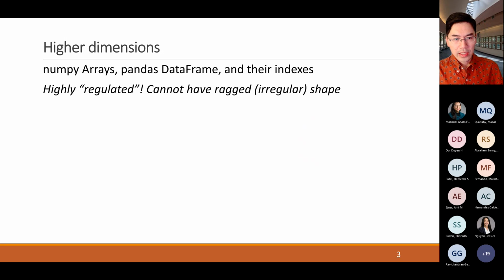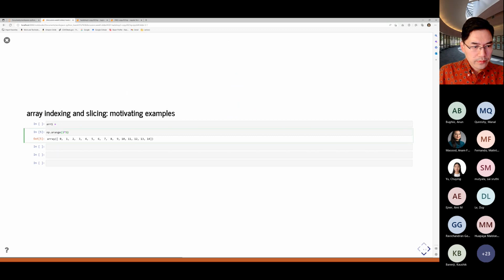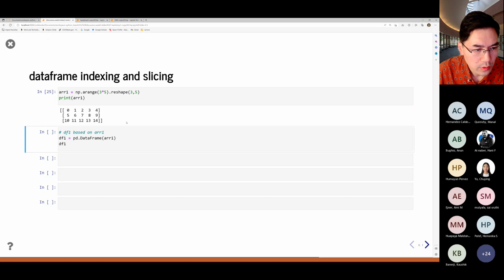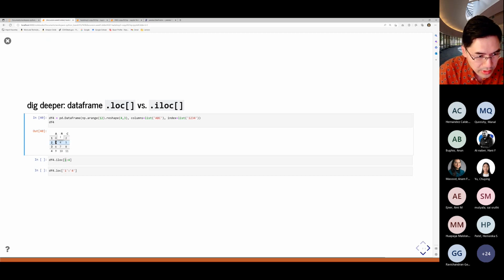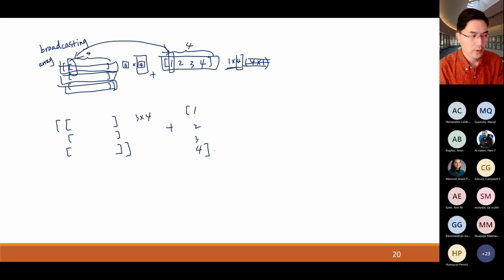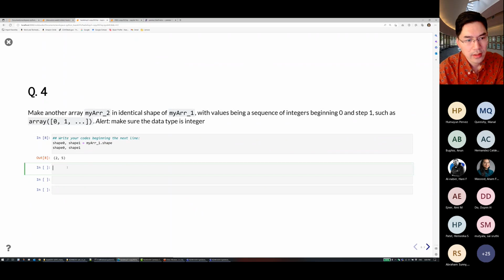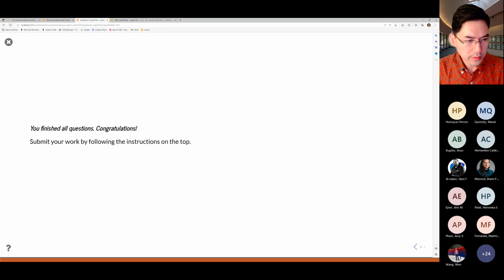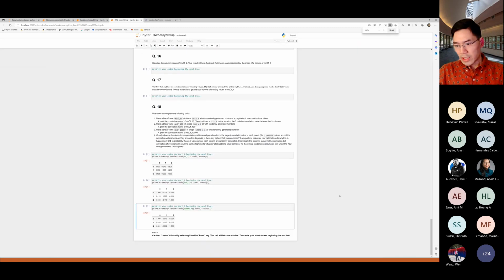[BZAN6355 Recorded Class] Meeting - week 5 | Bauer@UH BZAN PythonBA